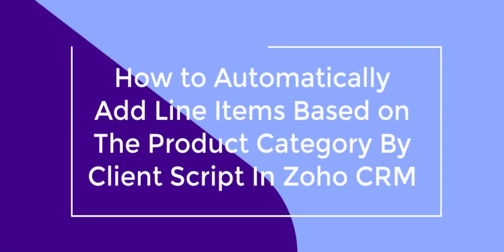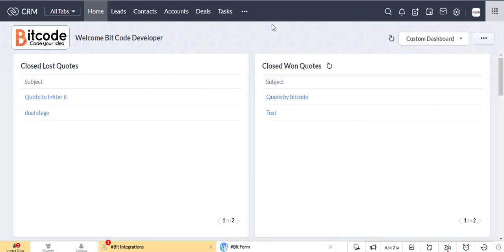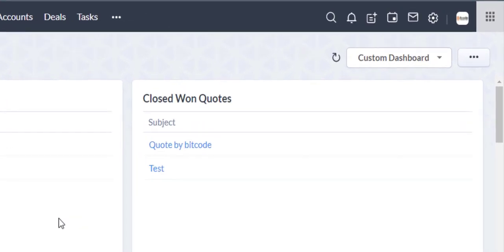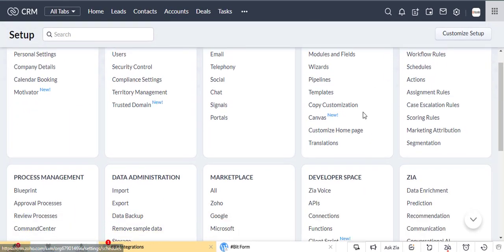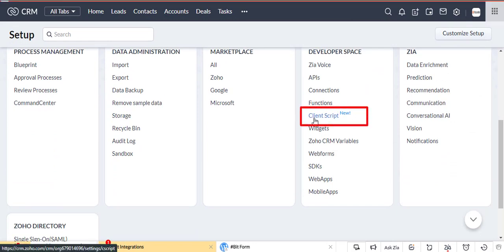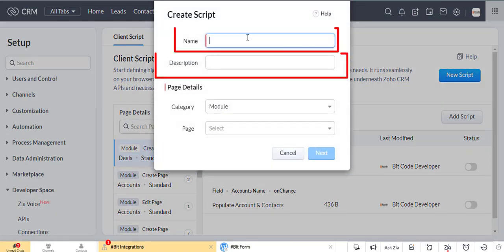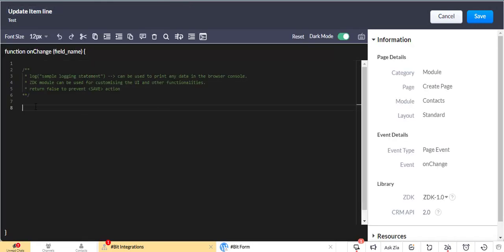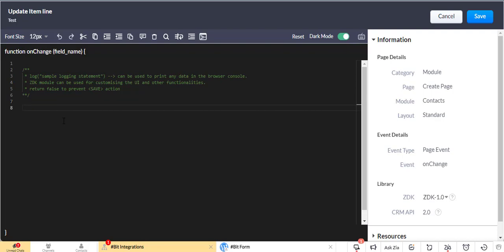How To Automatically Add Line Items Based On The Product Category By Client Script in Zoho CRM